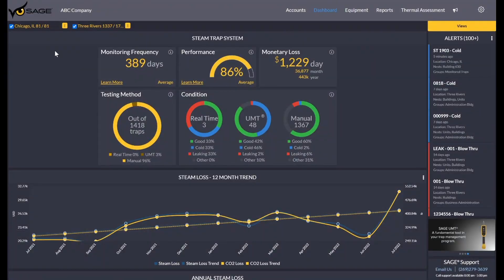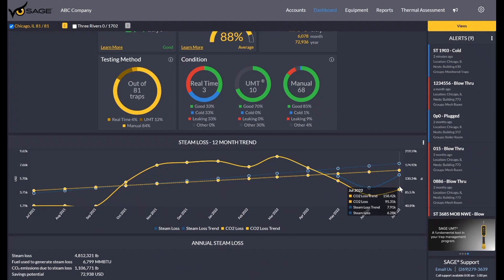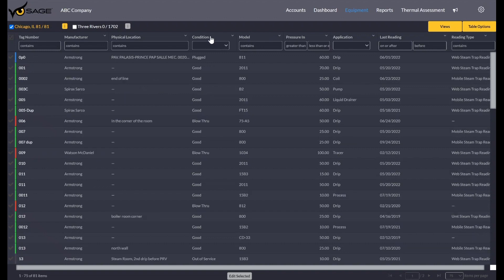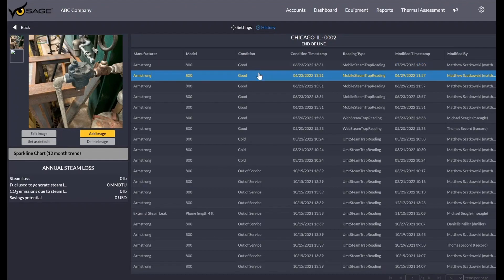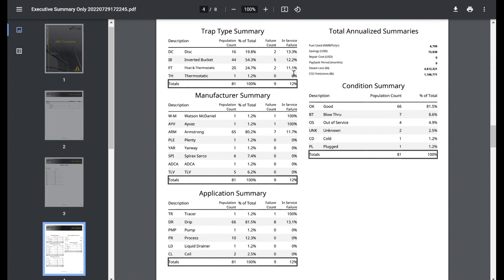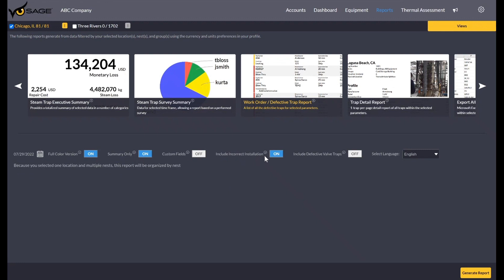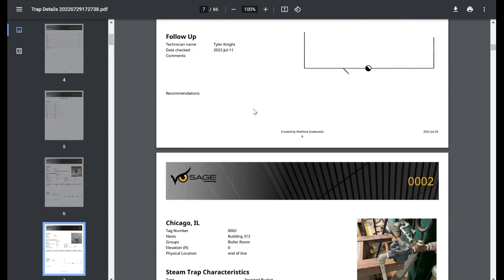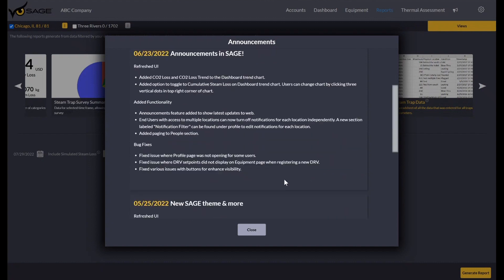SAGE Steam System Monitoring